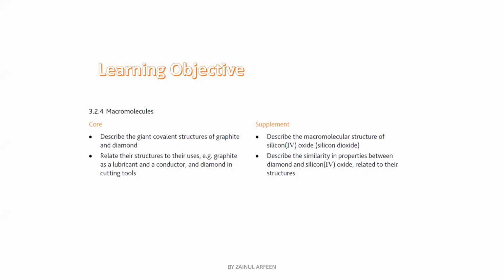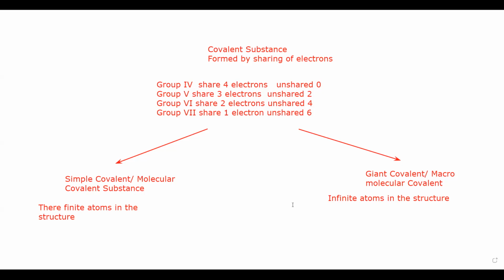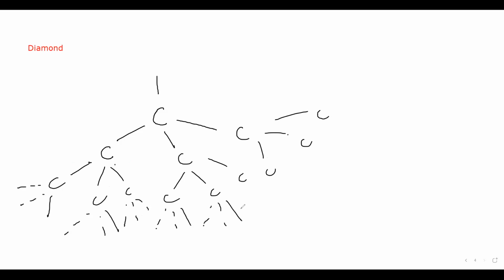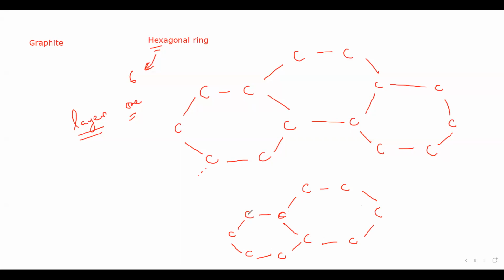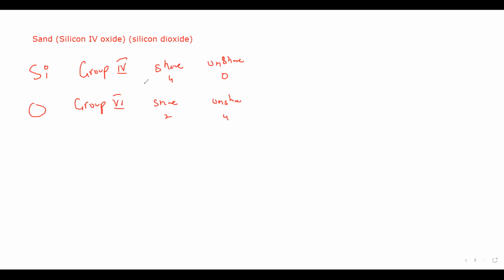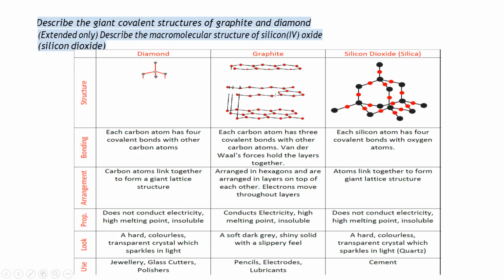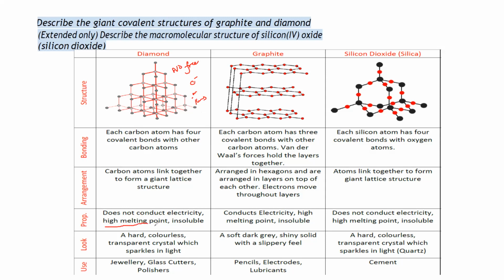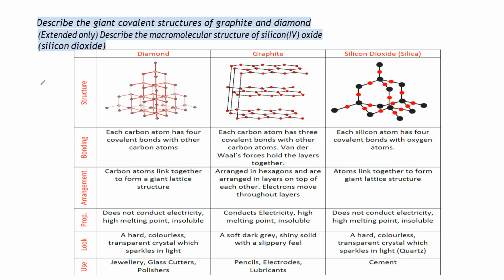Macro Molecules Cambridge IGCSE O level Chemistry 0620 0971 5070 Lesson 23b